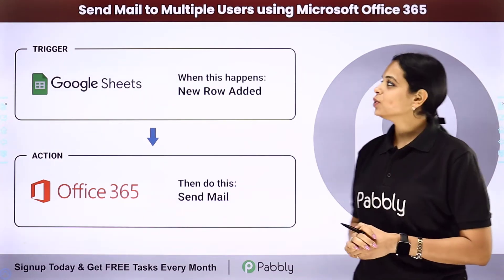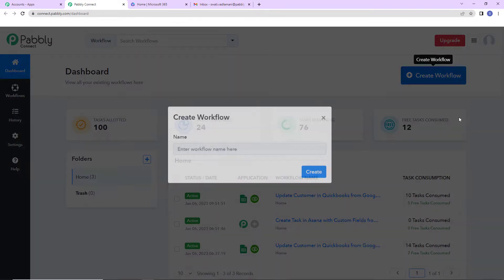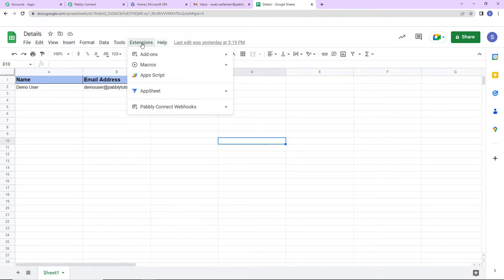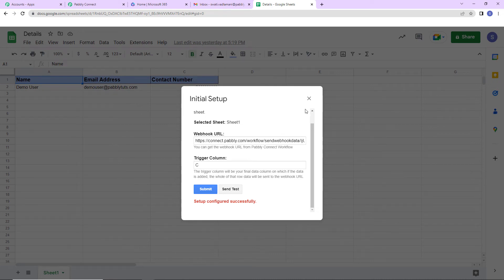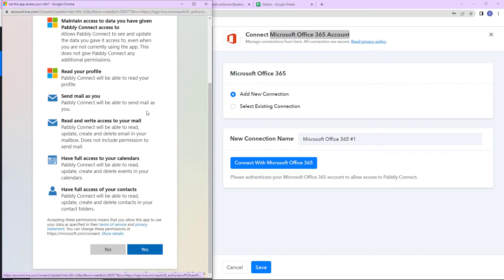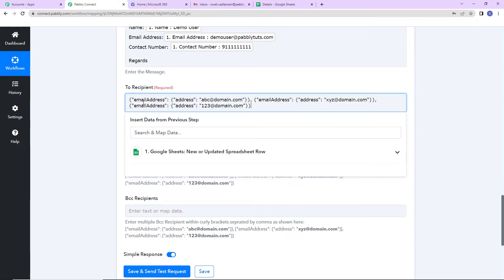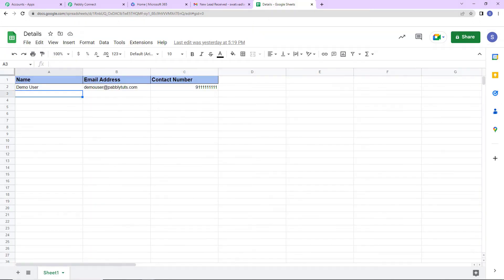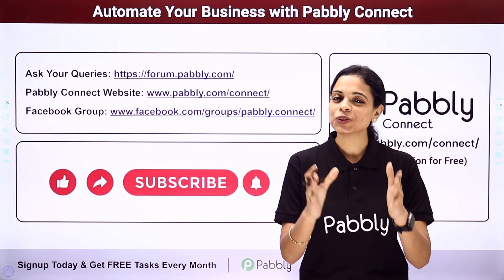How to Send Mail to Multiple Users Using Microsoft Office 365 - Google Sheets to Microsoft 365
This video provides step-by-step instructions on how to send an email to multiple users using Microsoft Office 365 from a Google Sheet using Pabbly Connect. This video is designed for those who are unfamiliar with Microsoft Office 365 and want to learn how to use it to send emails to multiple users. The tutorial covers topics such as creating a Google Sheet, connecting Pabbly Connect with Microsoft Office 365, selecting the email recipients, adding the email content, and sending the email. By the end of this video, you will have the knowledge and skills to send emails to multiple users using Microsoft Office 365 from a Google Sheet.